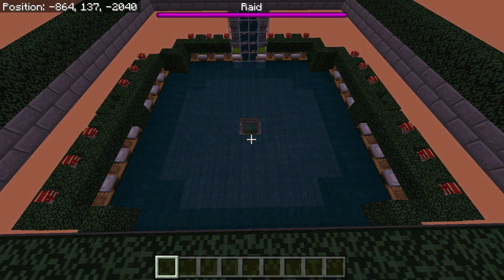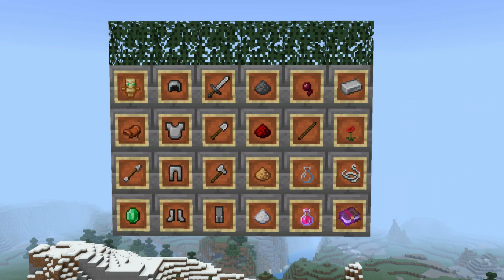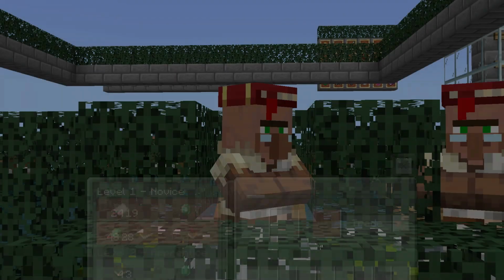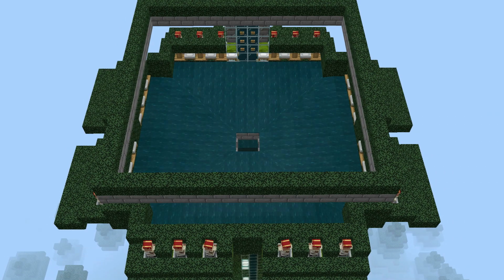[BEDROCK FARM] The Emerald Hall. Trading Hall, Raid Farm, and Iron Farm.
Today I showcase the Emerald Hall. A trading hall that is also a raid farm, Iron farm, and xp farm. For the Bedrock edition there is no better farm to build post village and pillage. Enjoy!

Mikecraft is a channel dedicated to Minecraft related content although more games might make an appearance. BrokeRock is in full effect!